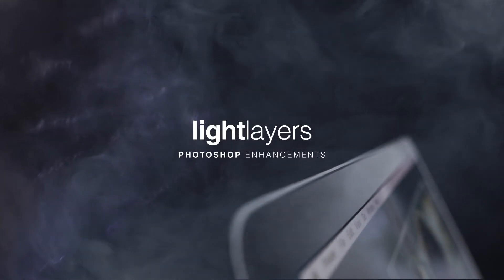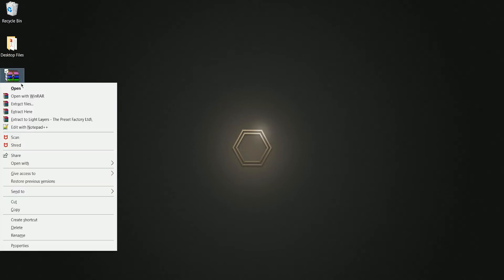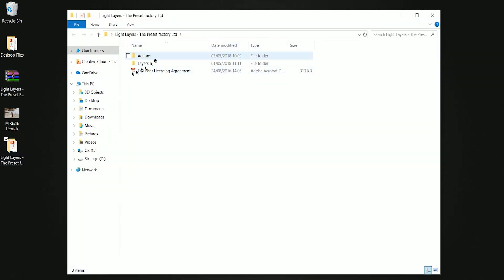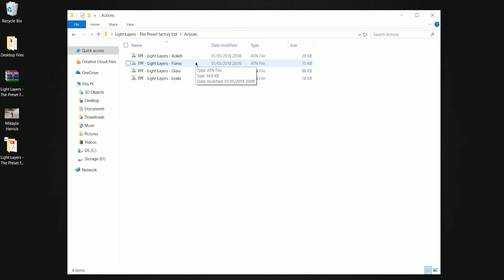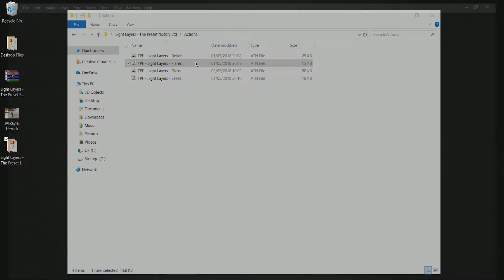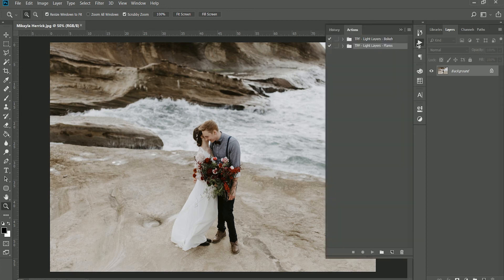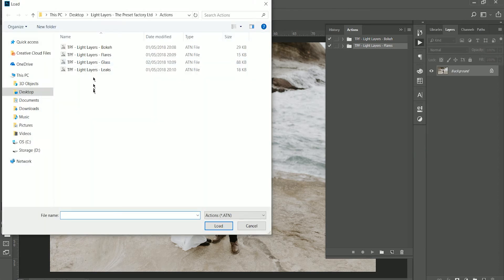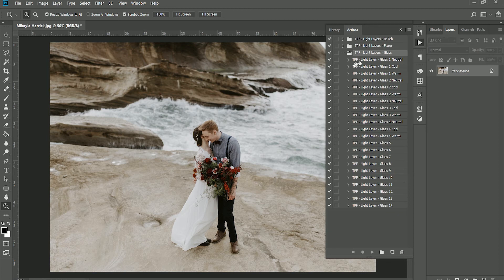The Preset Factory | Light Layers - Installing Photoshop Actions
A quick guide to installing your Light Layers Actions in Adobe Photoshop. These instructions should work for both Windows and Mac OS.

"Natural overlays captured in-camera and seamlessly blended together in Adobe Photoshop using fine-tuned Actions. Enhance your images with natural looking light distortions designed to add the finishing touches to a perfect image."